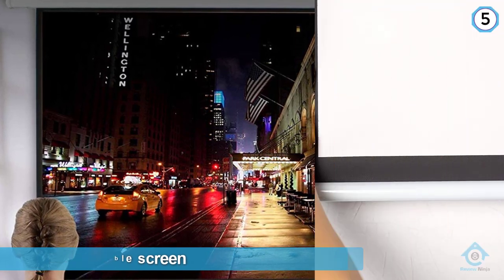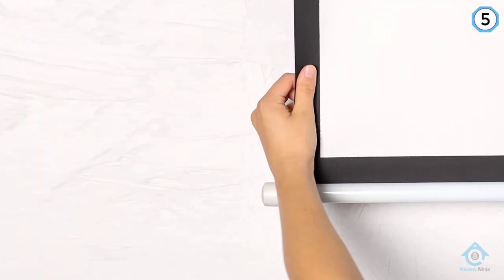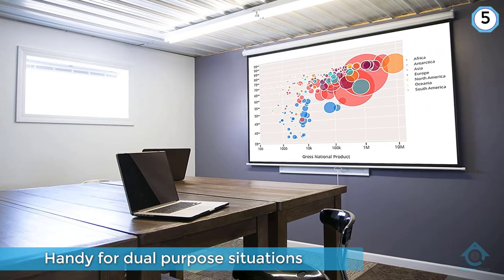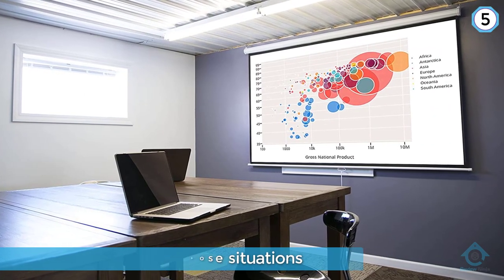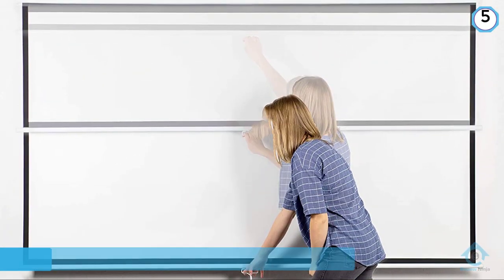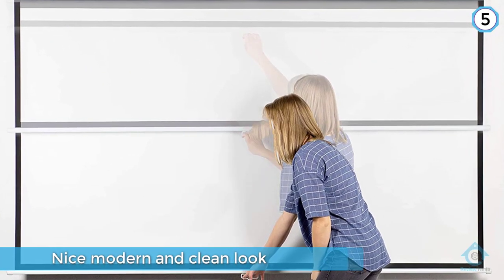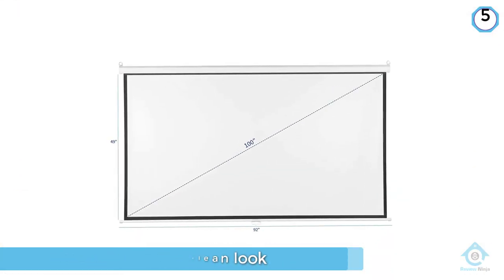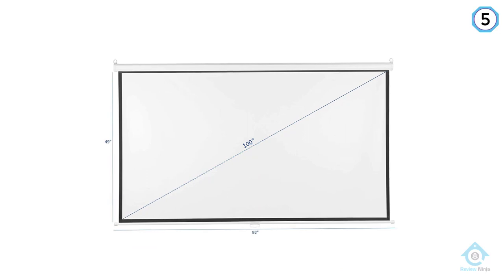Top 5 Best Projector Screens Review in 2022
Best projector screens featured in this Video:
0:17 NO.1. STR-169100 Silver Ticket Projector Screen
1:13 NO.2. Homeland Hardware Portable Projector Screen
2:13 NO.3. Elite Screens SB120WH2 Projector Screen
3:11 NO.4. Best Choice Products Projector Screen
4:04 NO.5. VIVO PS-M-100 Projector Screen

What is the projector screen?

A projector screen is an installation consisting of a surface and a support structure used for displaying a projected image for the view of an audience.

What is the best projector screen?
It is certainly a challenge to find the top projector screen, can be worthy of your money. It may be easier when you have a reliable source like our channel. Because the Review Ninja team gives their Maximum effort to find the best products for you. You can be sure that your buying decision will be it's best.